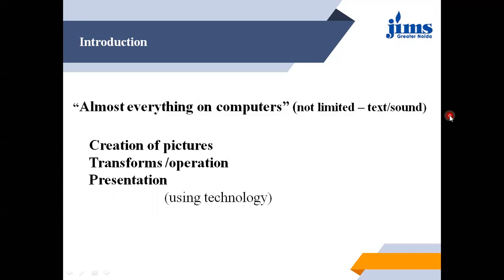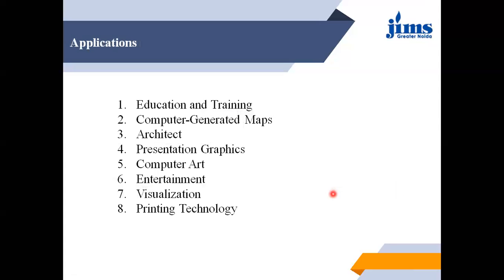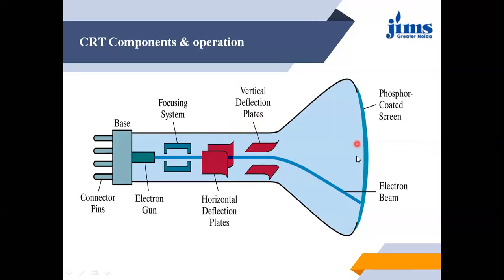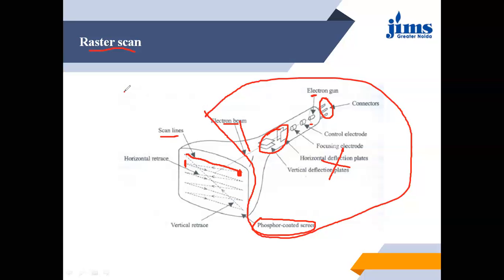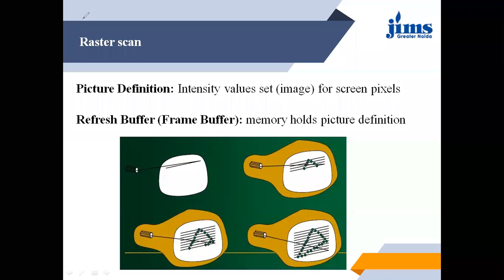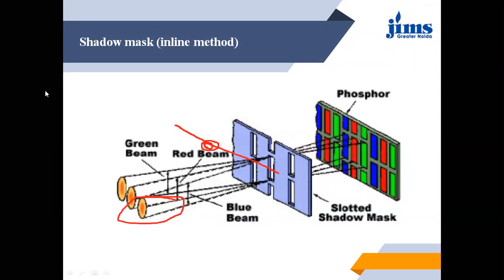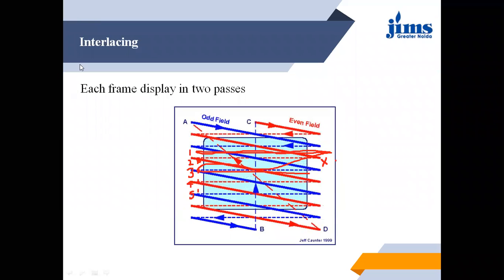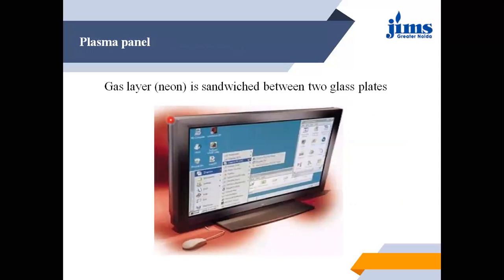Introduction to Computer Graphics